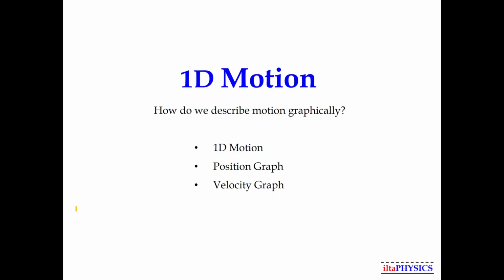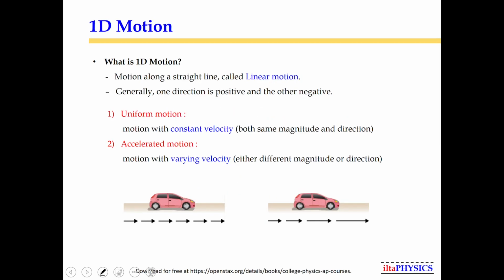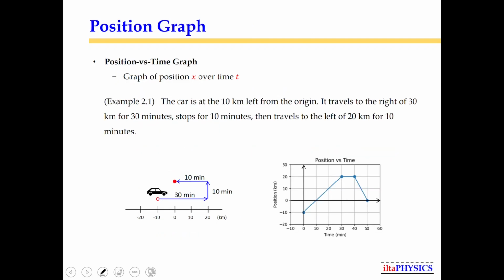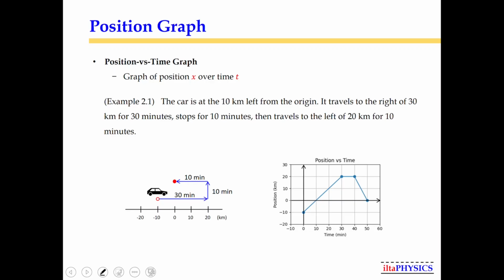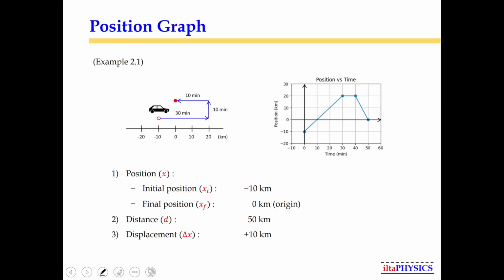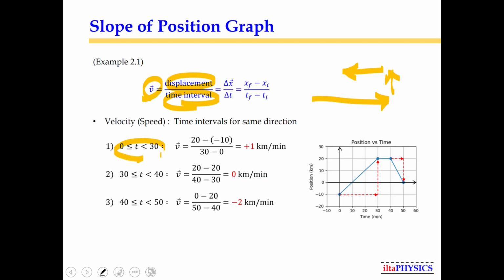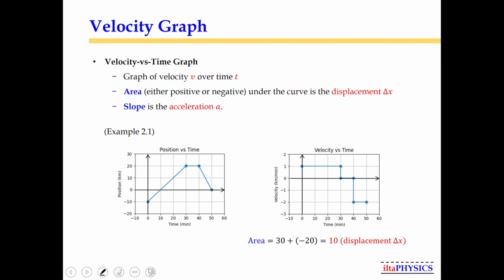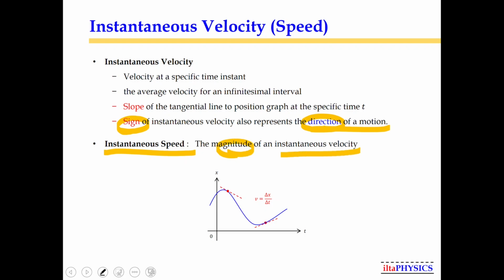CH02_1_1D_Motion